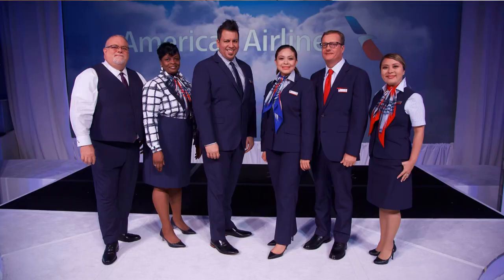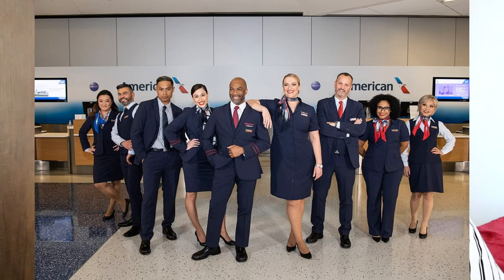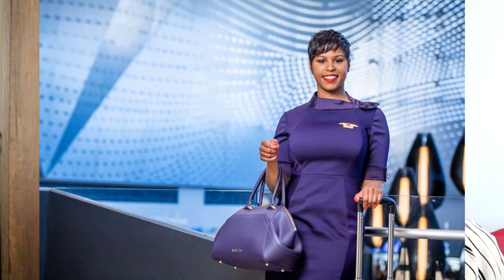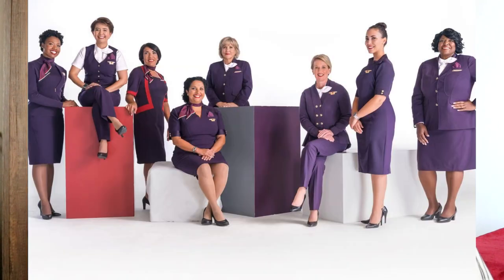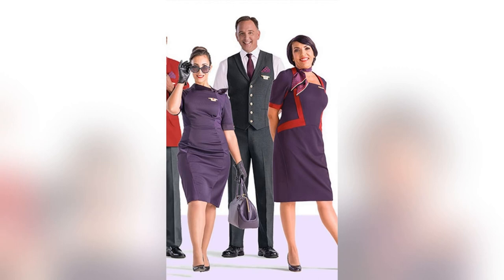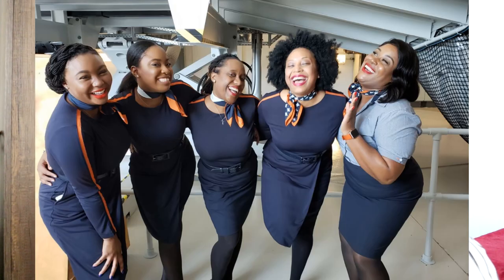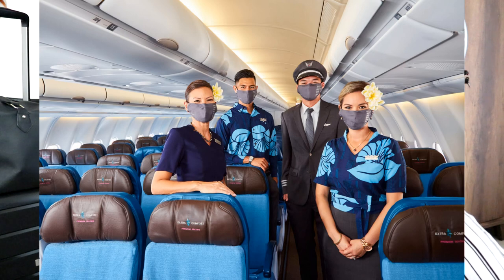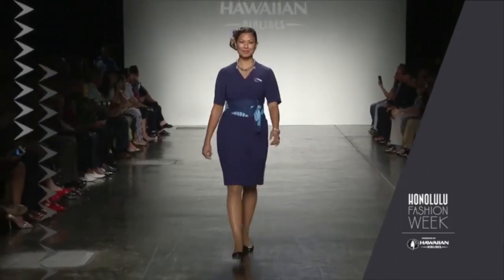BEST FLIGHT ATTENDANT UNIFORMS FROM THE U.S | American, JetBlue, Hawaiian or Delta?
I have made other flight attendant uniform videos

xo Andy